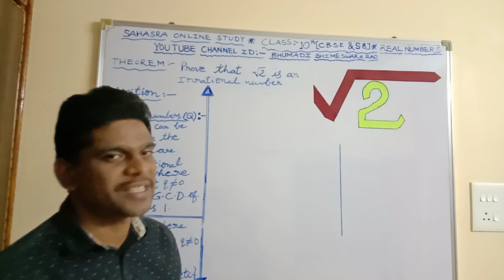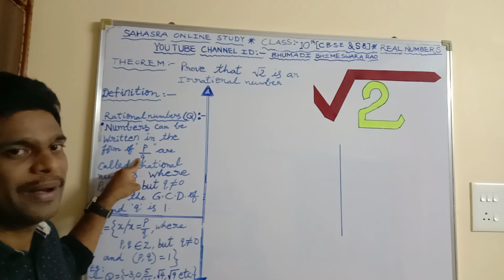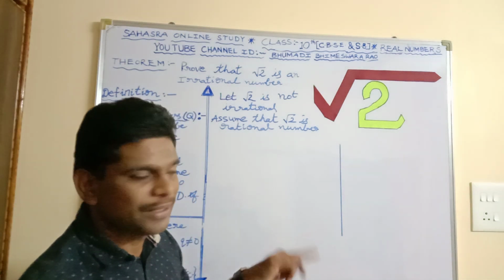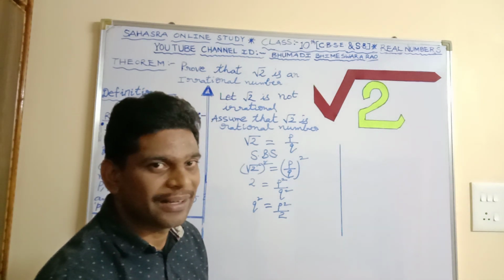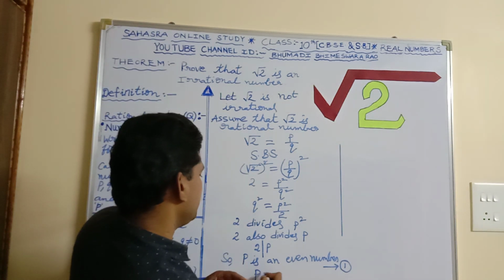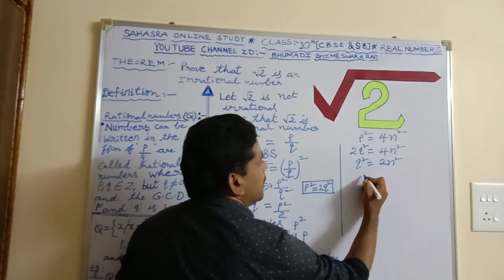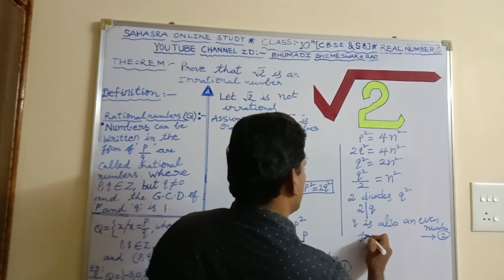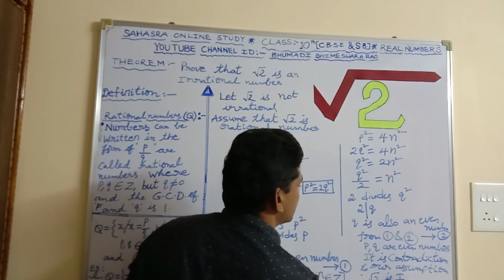PROVE THAT SQUARE ROOT "2" IS AN IRRATIONAL NUMBER BY BHIM SIR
PROVE THAT SQUARE ROOT "2" IS AN IRRATIONAL NUMBER  FROM  " REAL NUMBERS " CHAPTER. CLASS 10 [ C.B. S. E.& STATE SYLLABUS OF ANDHRA PRADESH, TELANGANA AND TAMILNADU, KARNATAKA, MAHARASHTRA]